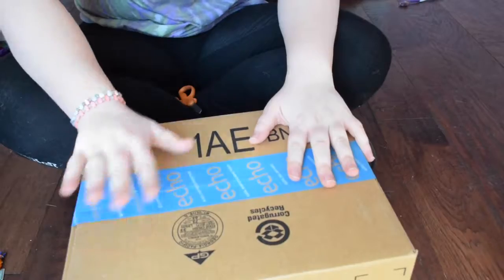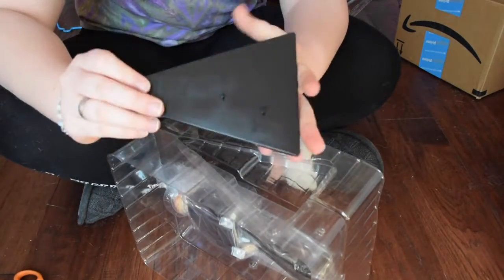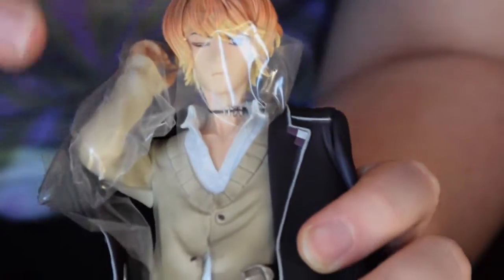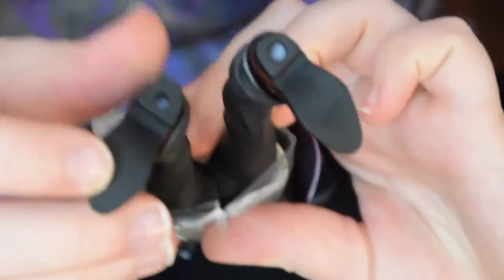Opening Shu Sakamaki (Figurine)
Opening my Shu Sakamaki figurine! Tell me how I can improve my opening of the figurine in the comments below please!